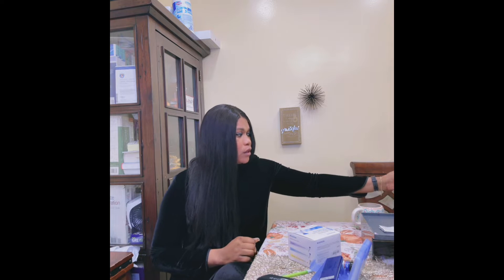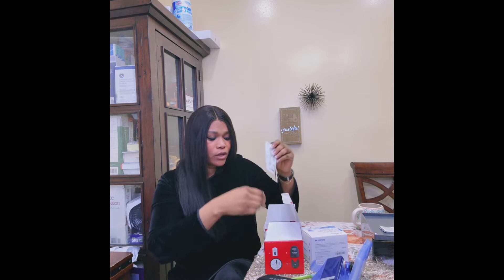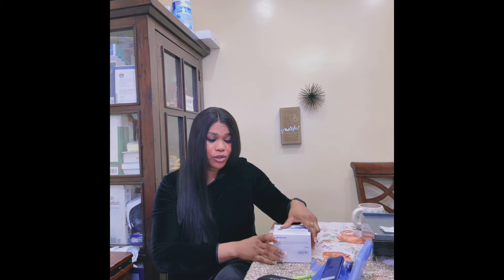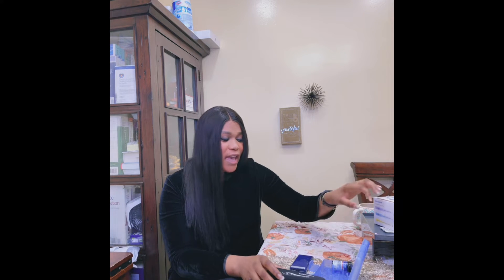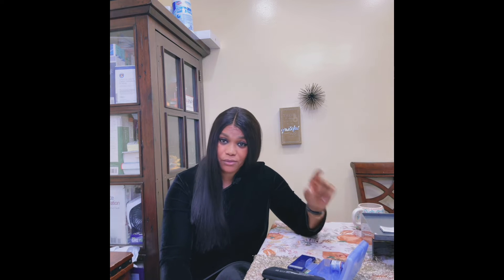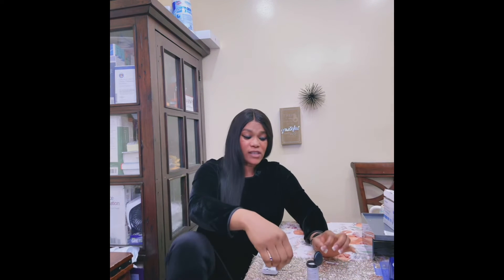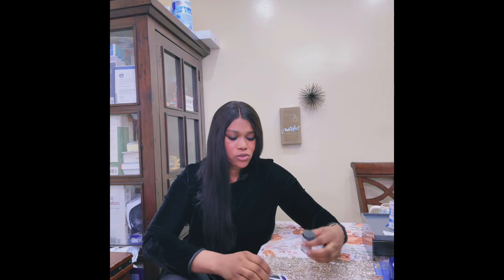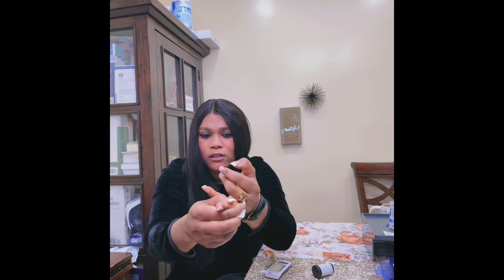HOW TO CHECK YOUR BLOOD GLUCOSE AT HOME